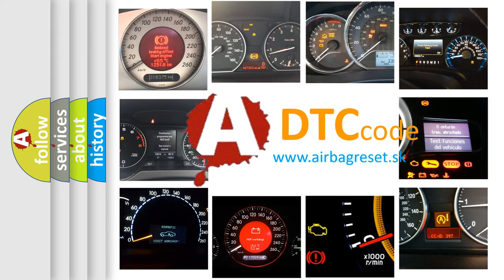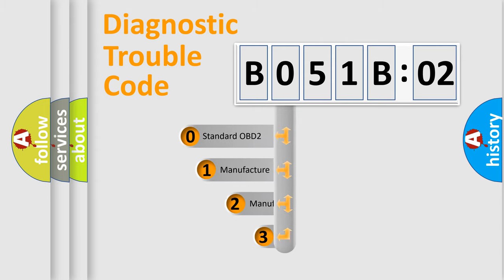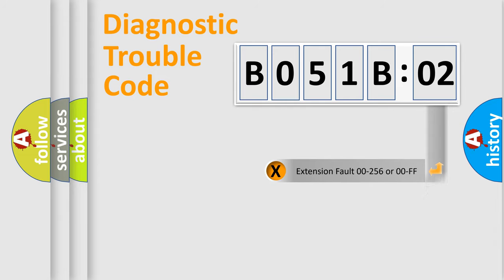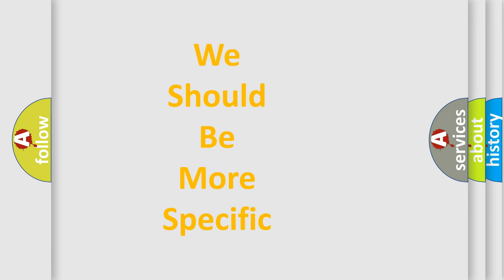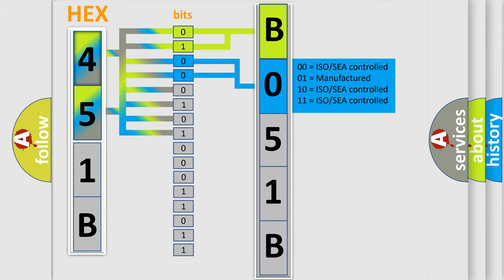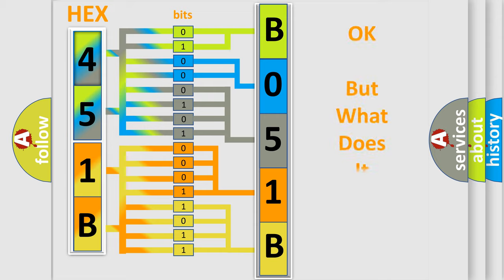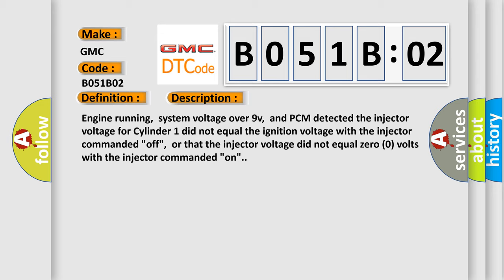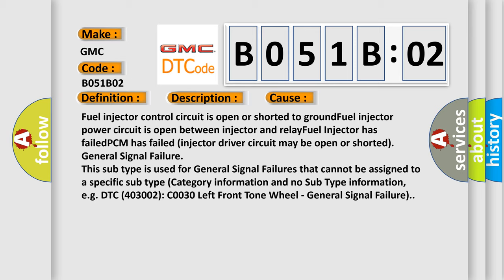DTC GMC B051B-02 second Short Explanation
Contents:
0:21 Basic DTC analysis according to OBD2 protocol standard.
1:48 Insight into programming
2:58 A diagnostically understandable description of the Diagnostic Trouble Code
3:05 Basic error definition

Make:
GMC
Code:
B051B 02
Definition:
Injector Circuit Malfunction - Cylinder 1
Description:
Engine running,system voltage over 9v,and PCM detected the injector voltage for Cylinder 1 did not equal the ignition voltage with the injector commanded "off",or that the injector voltage did not equal zero (0) volts with the injector commanded "on".
Cause:
Fuel injector control circuit is open or shorted to groundFuel injector power circuit is open between injector and relayFuel Injector has failedPCM has failed (injector driver circuit may be open or shorted)
Failure Type: